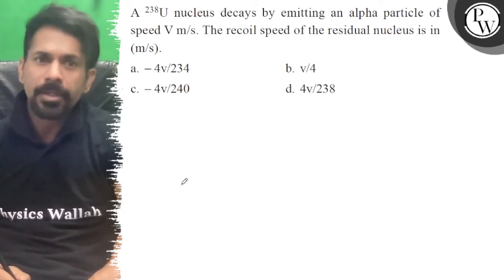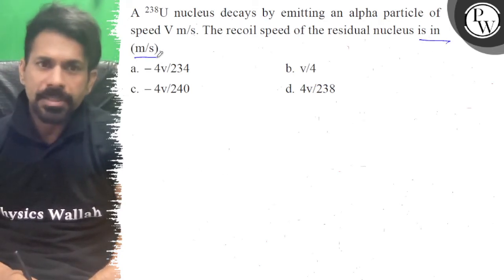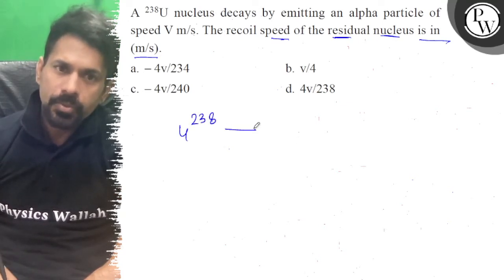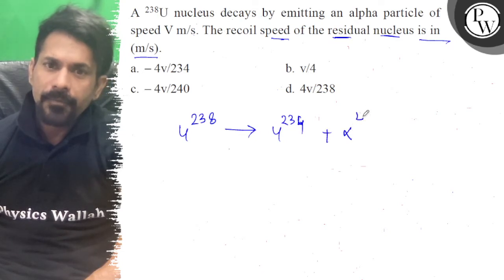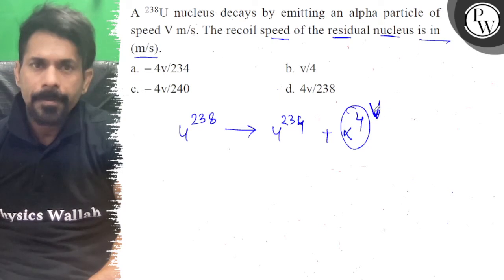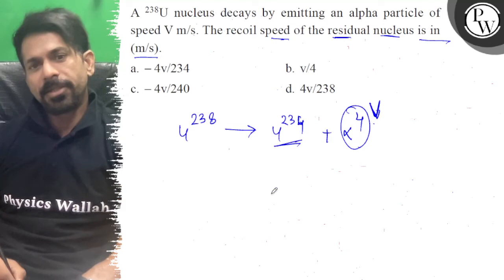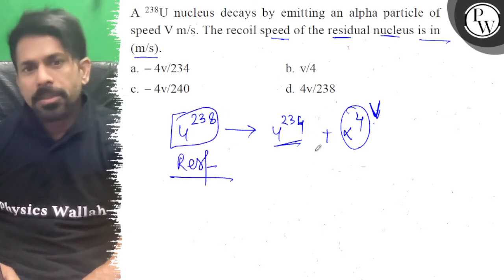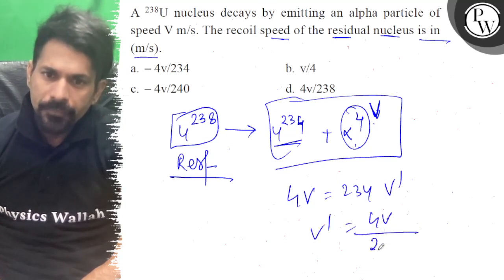A ^238U nucleus decays by emitting an alpha particle of speed Vm / s. The recoil speed of the res...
A ^238U nucleus decays by emitting an alpha particle of speed Vm / s. The recoil speed of the residual nucleus is in (m / s)
a. -4 v / 234
b. v / 4
c. -4 v / 240
d. 4 v / 238